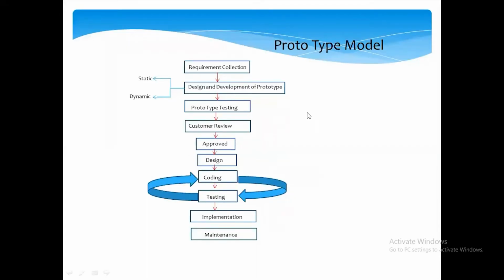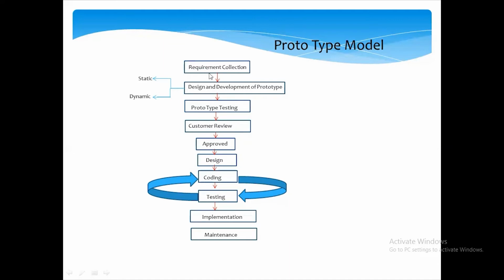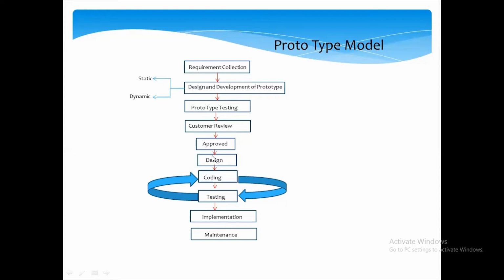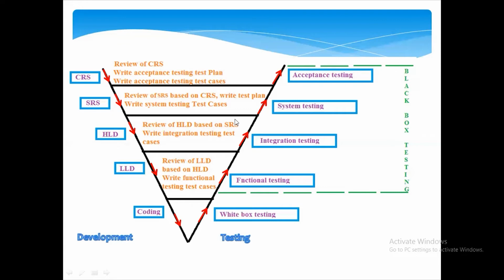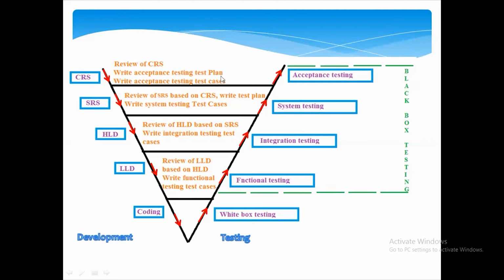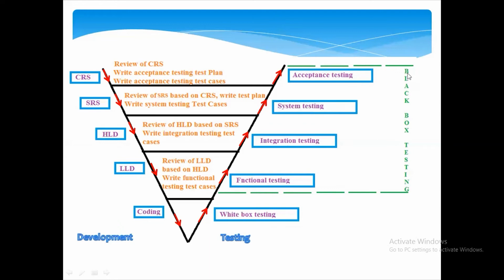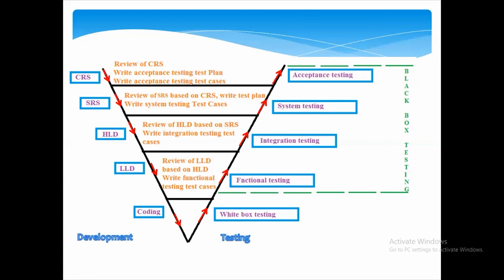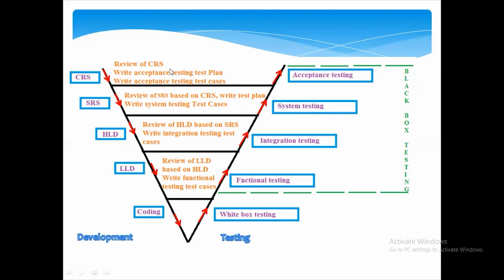Prototype and V model from SDLC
In this video I described about Prototype and V model from SDLC.